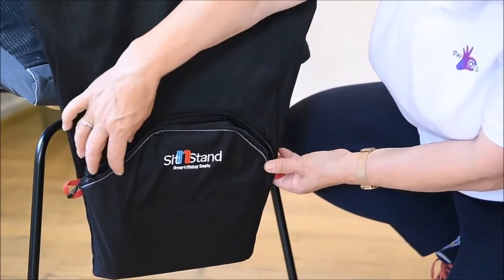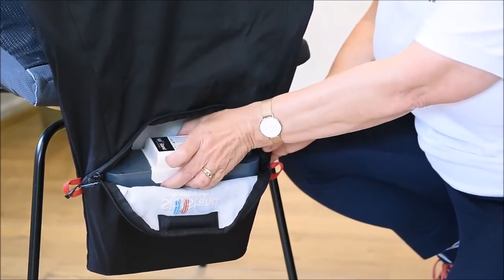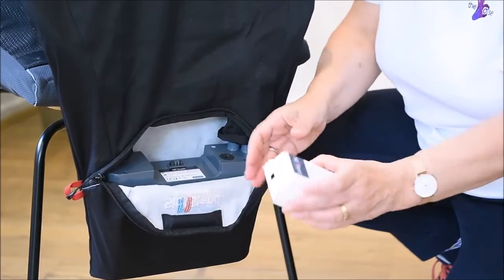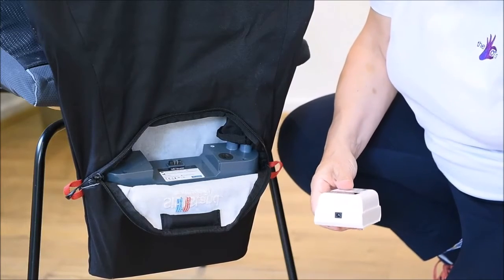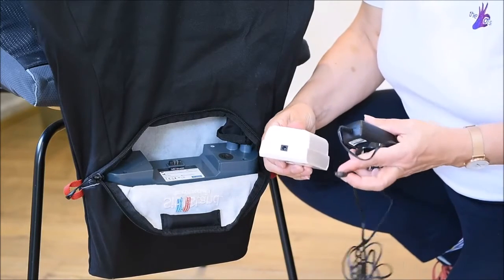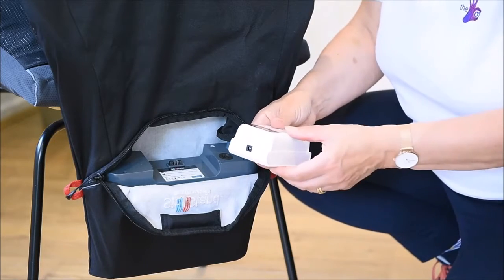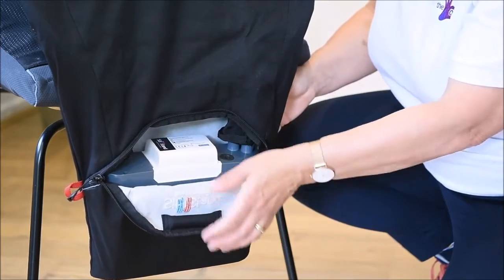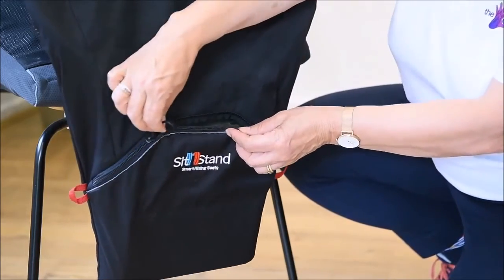Replacing and Charging the Battery